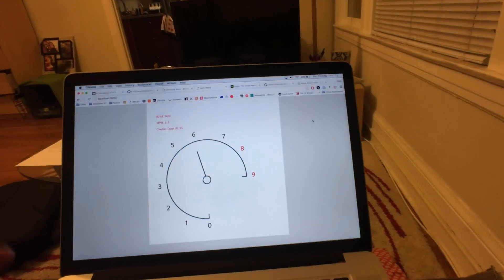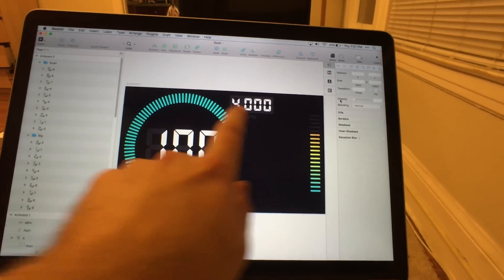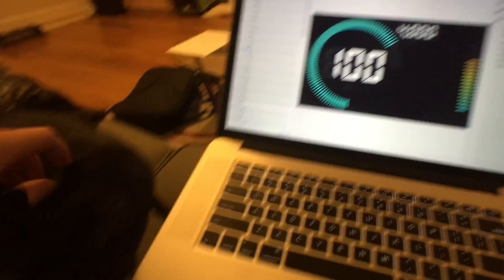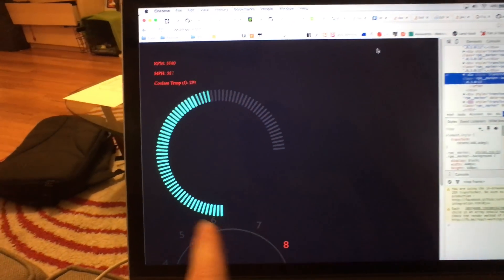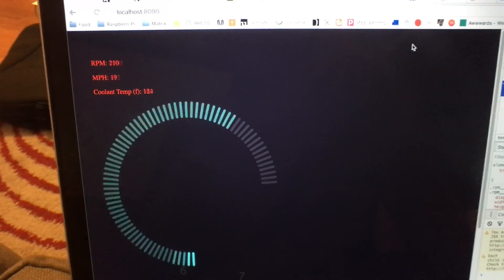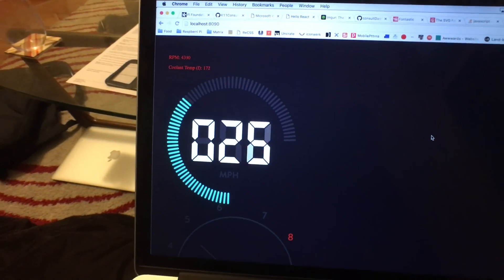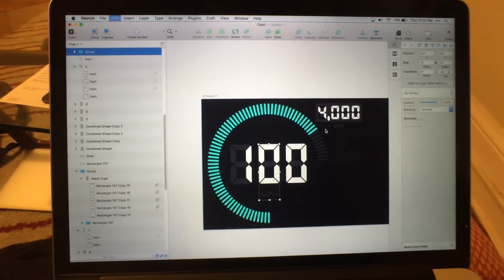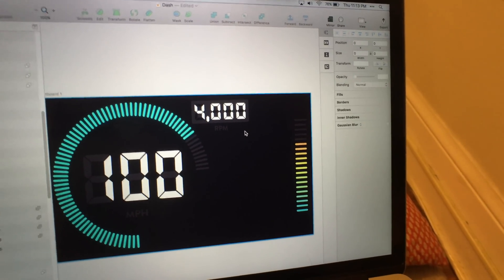Making of: Custom digital dashboard with Raspberry Pi update 2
In this video I show my first progress update to the custom digital raspberry pi dashboard that I am making. In this video I get the design done, and I get part of the front end done for the dash. Just a few more things to do and then I will move everything over to the raspberry pi and test on the actual device in the car.